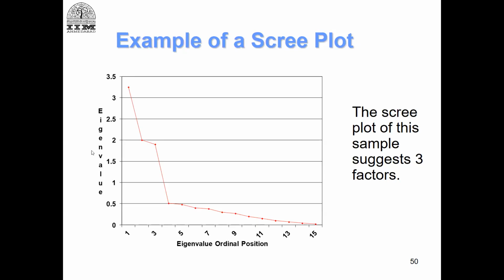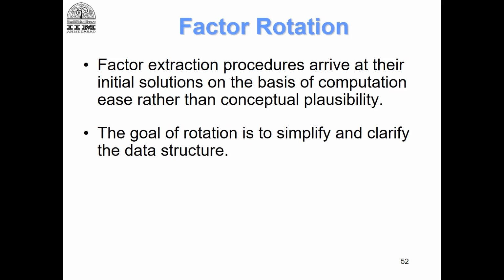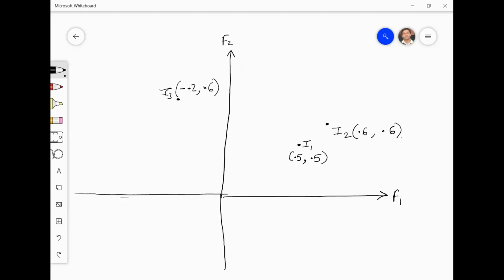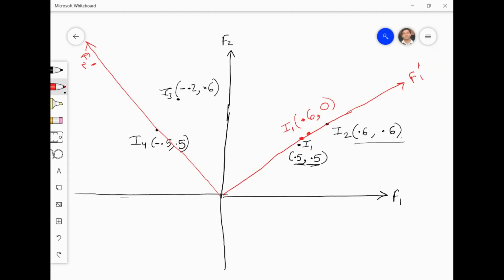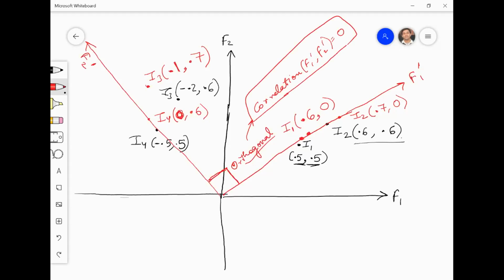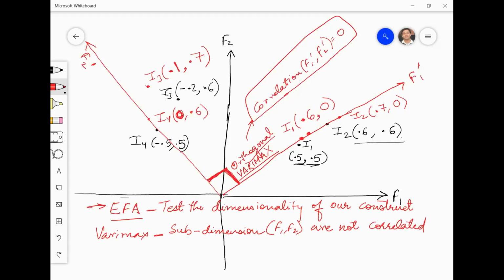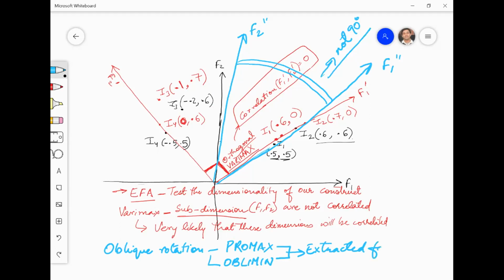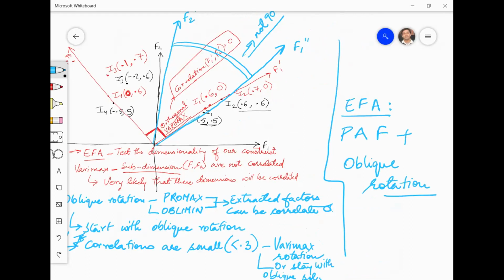CB-SEM Module 3 (Lecture 3): Factor Rotation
In this video, I explain about factor rotation. Researchers often confuse between oblique and orthogonal rotations. In this video, I explain the difference between the two and why we should perform oblique rotations when conducting EFAs.

Best wishes
Prof. Vishal Gupta